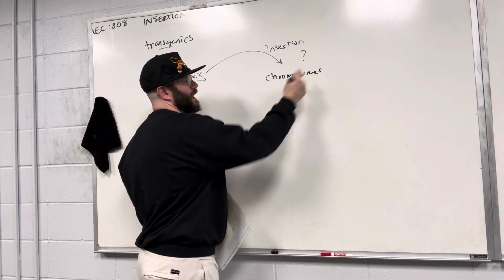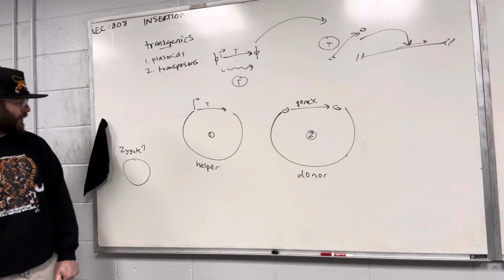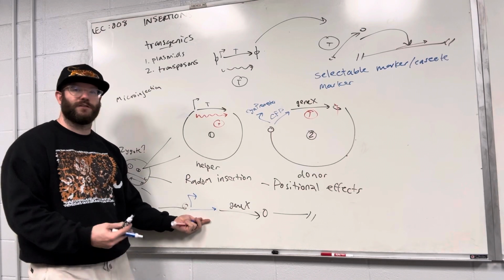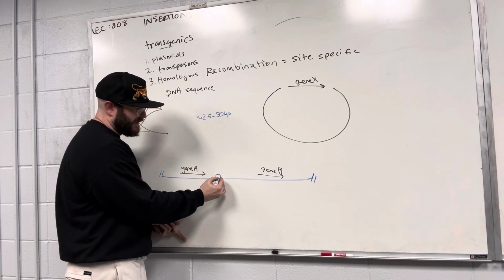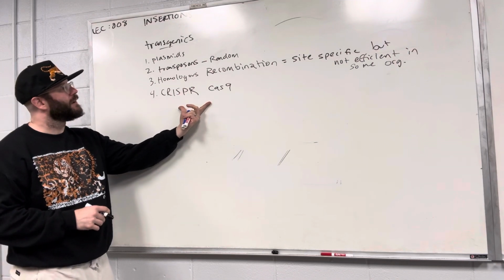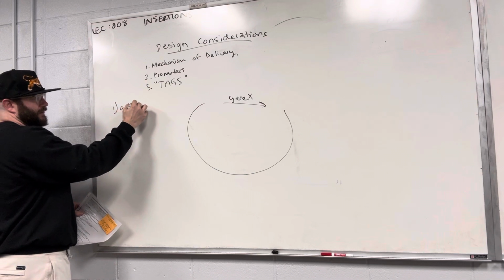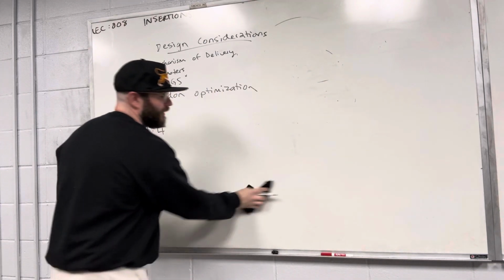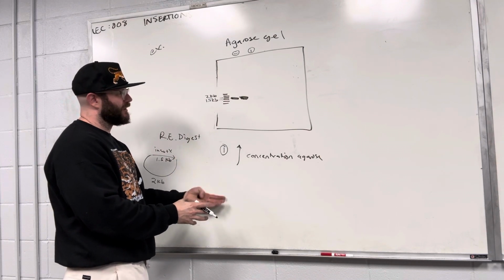Methods in Synthetic Biology 2024: 008 Insertions